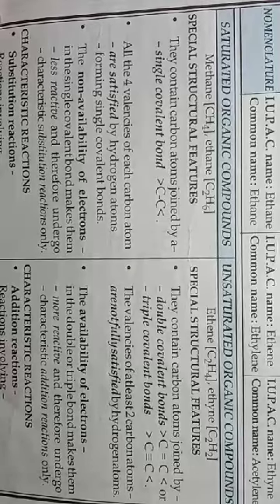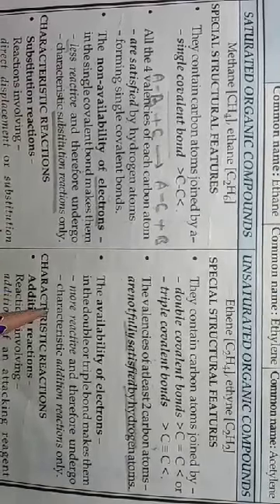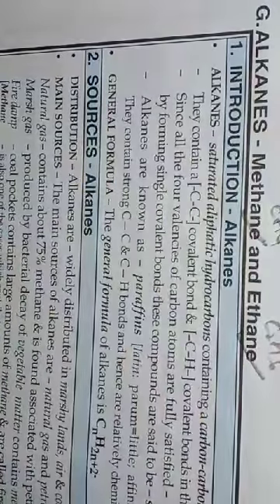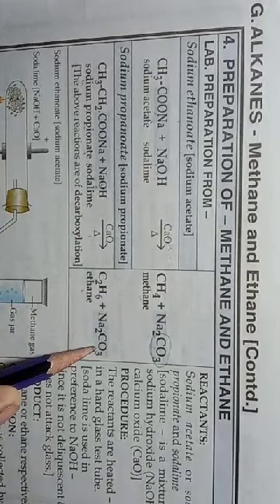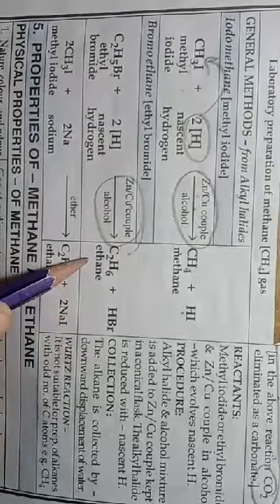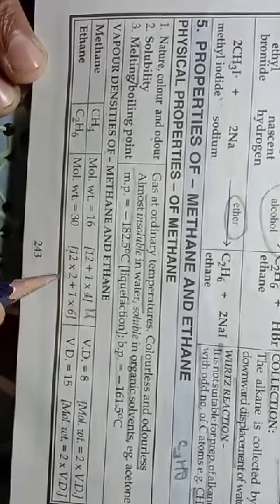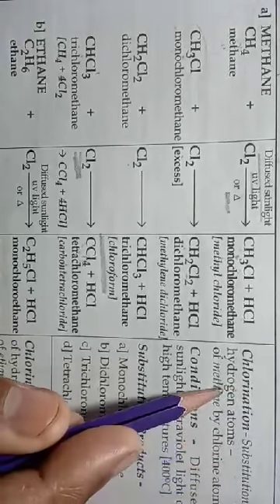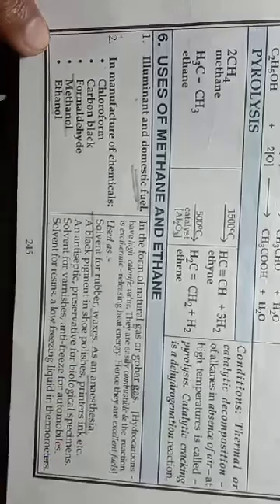Organic chemistry; Alkanes- preparations, properties,and uses (class-10)